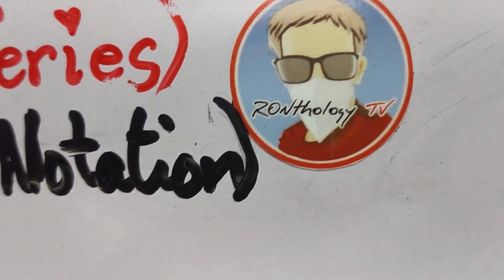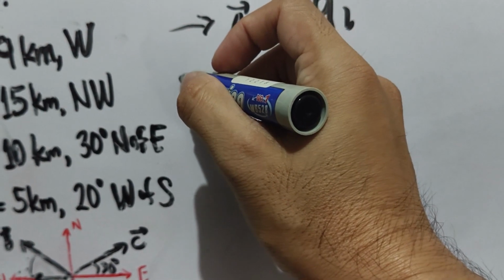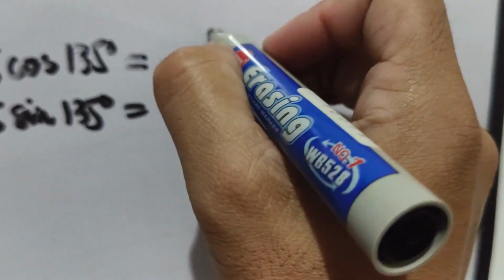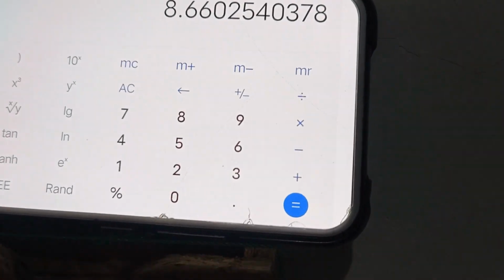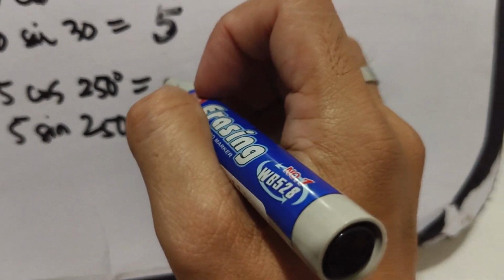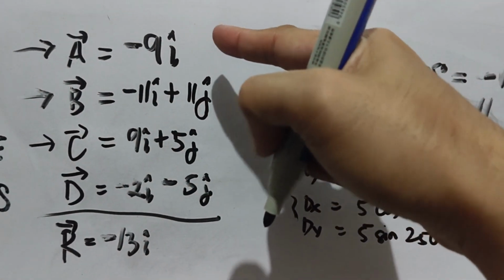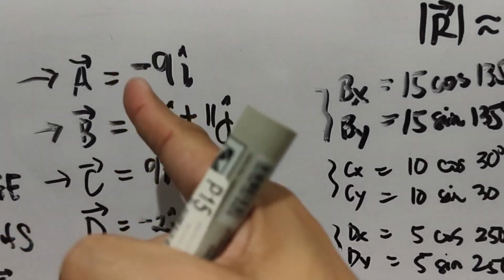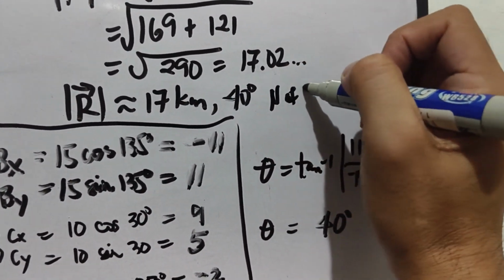VECTOR NOTATION (i-j-k Notation)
In this video, we will express vectors in vector notation form or i-j-k notation. Moreso, we will integrate our knowledge of using component method with our knowledge of using the i-j-k notation in solving for the magnitude and direction of the resultant vector.

It is hoped that this video lesson will be of help to those who are struggling in this particular topic in General Physics 1.